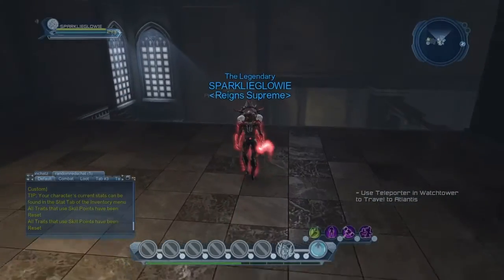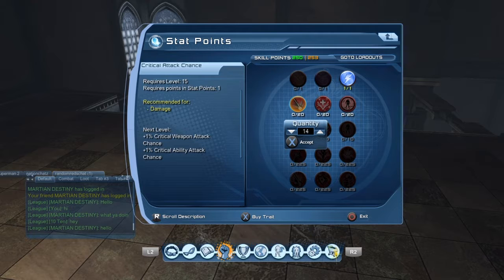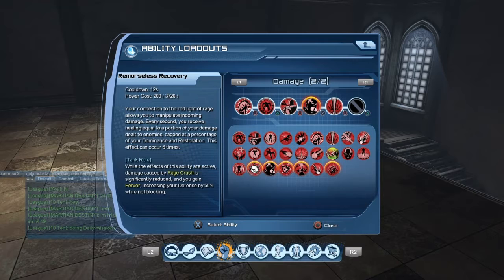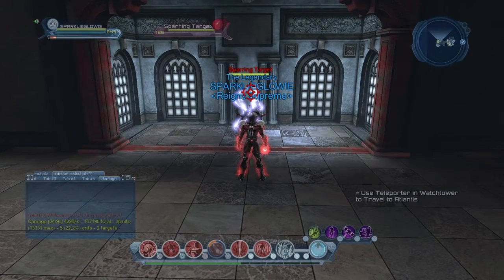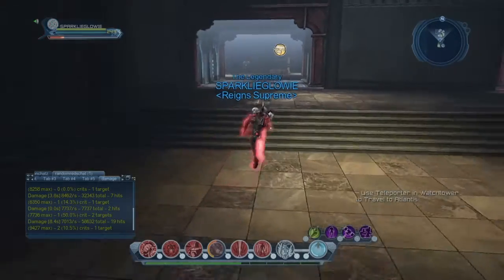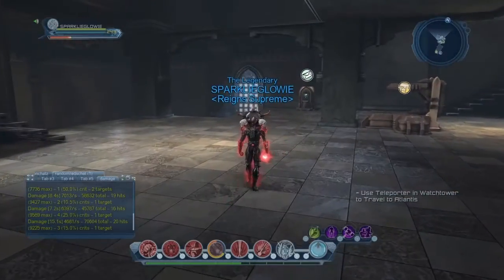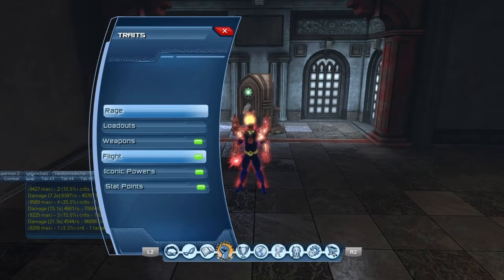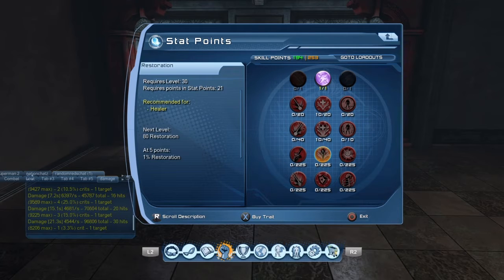60sp rage loadouts